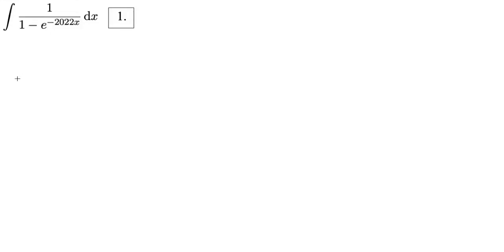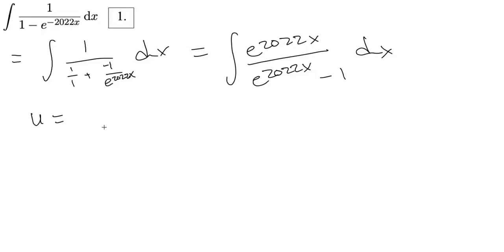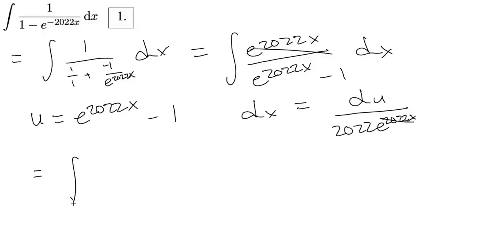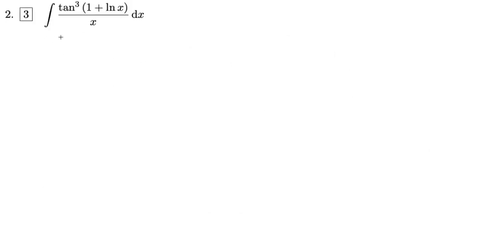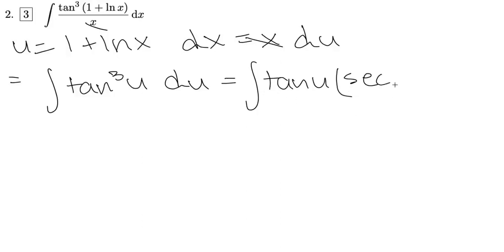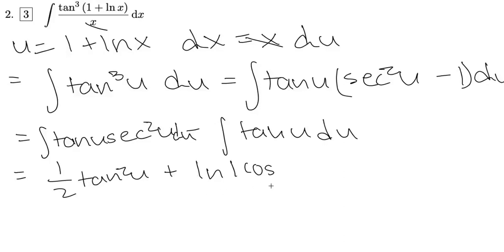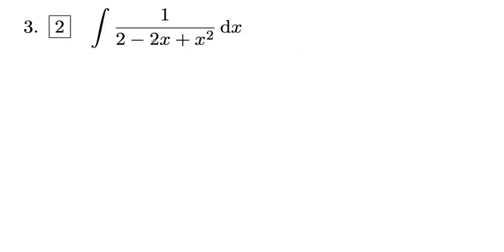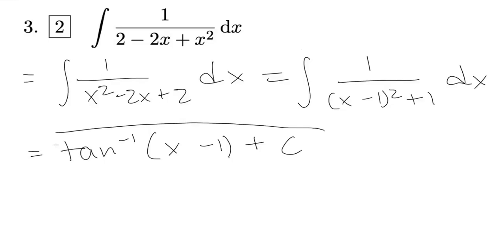9th Grader Speedruns MIT Integration Bee 2022 - Part 1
MIT Integration Bee 2022 - Calculus
Note: Im a bit slowed down because im trying to show my work